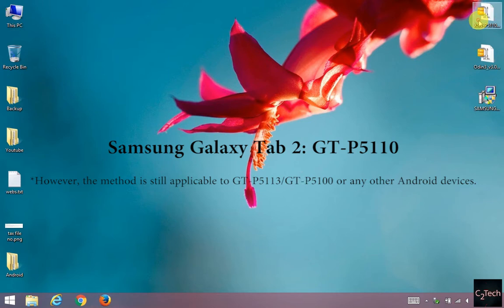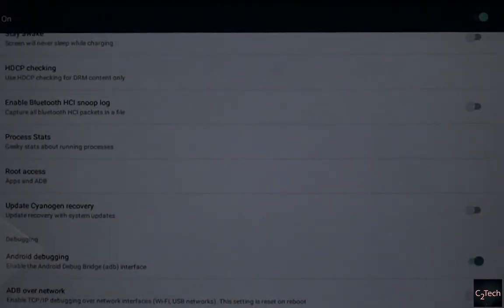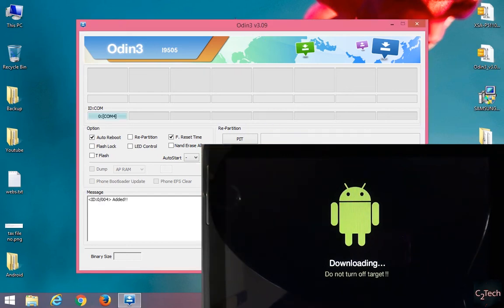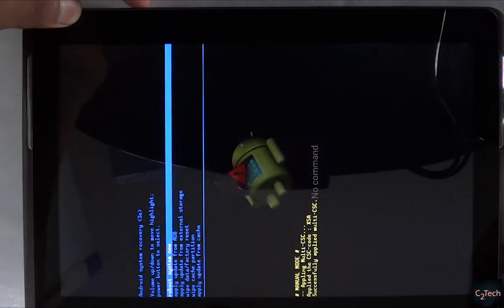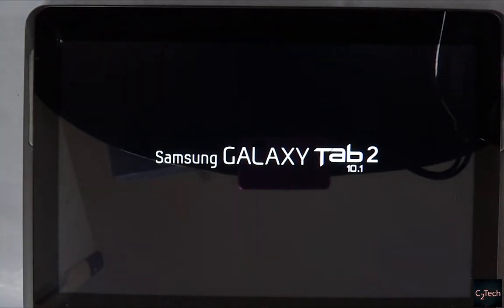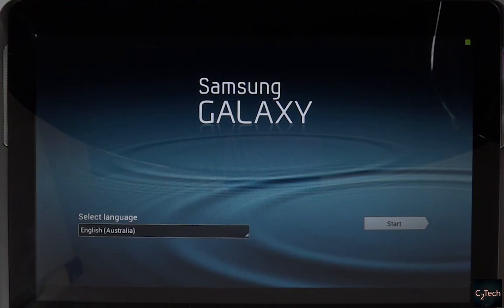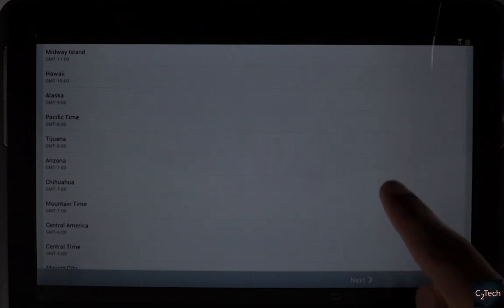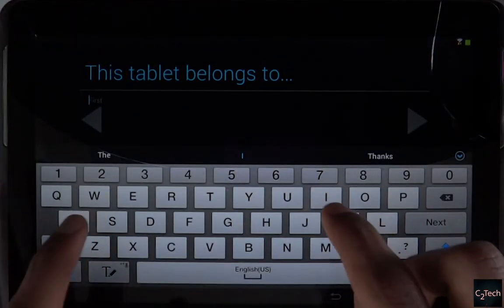How to restore to Stock Rom (Android Jelly Beans) on Samsung Galaxy Tab 2 (GT-P5110)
Guide to restore your device to stock rom.
This method work across most of the Android Devices. I am going to use my Samsung Galaxy Tab 2: GT-P5110 to illustrate this.

Firmware links
GT-P5110

Steps in nut shell
1. Completely backup your device and ensure at least 85% battery charge.
2. Download the corresponding file from the Samsung Updates website.
3. Extract the zip file to get .tar.md5 file, and along with other files if present.
4. Download Odin, and Install necessary Samsung USB drivers.
5. Ensure that USB Debugging Mode is turn on.
6. Turn off your device, and boot into Download mode by pressing and holding Volume Down and Power Buttons together.
7. Run Odin, and connect your device to the computer through USB cable and blue box will appear if successfully connected, if not restart your computer and retry Step 7.
8. In Odin, click AP and select the .tar.md5 extracted file, and only ensure that ‘Auto Reboot’ and ‘F.Reset Time’ is checked, and NOTHING else.
9. Grab a cup of tea and click START button when you are ready.
10. After couple of minutes, the device will restart and Odin should display PASS message in the green box.
11. If you are stuck in the boot logo, go to Recovery Mode, and perform ‘Factory/Data reset’.
12. That’s it, after your device rebooted, you shall have Jelly experience :)